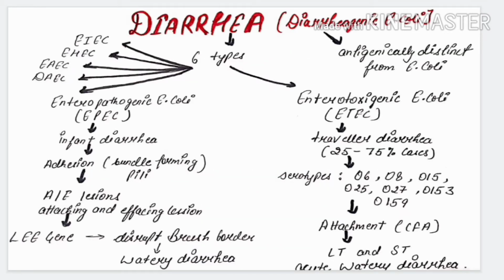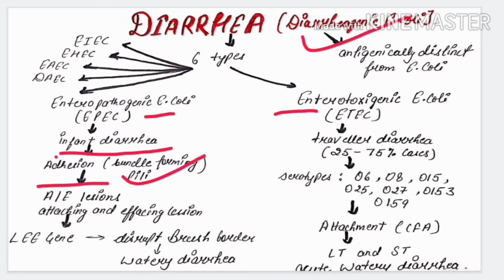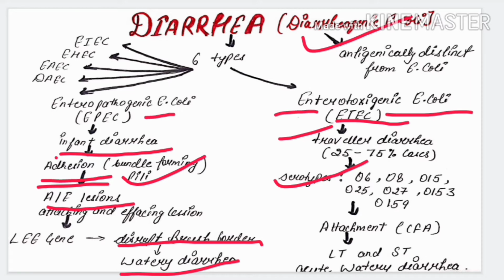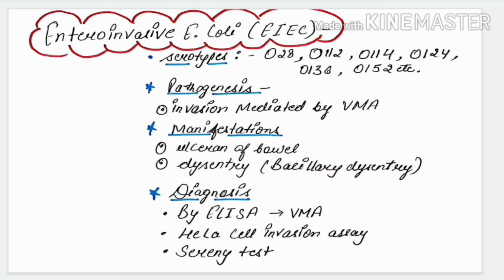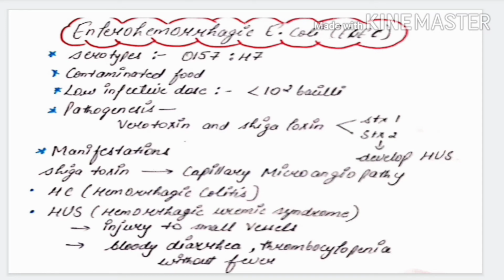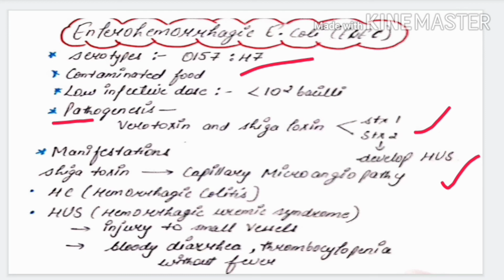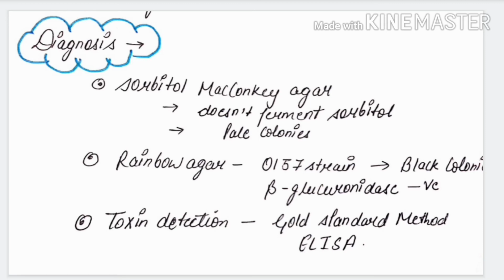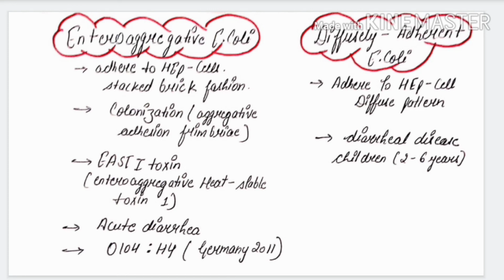Diarrheagenic E.coli--- part 4 / Diarrhea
Hlo

In this lecture we are going to learn about diarrheagenic E.coli

It's six types .

Pathogenesis and laboratory diagnosis of all types.

Thankyou

Thankyou